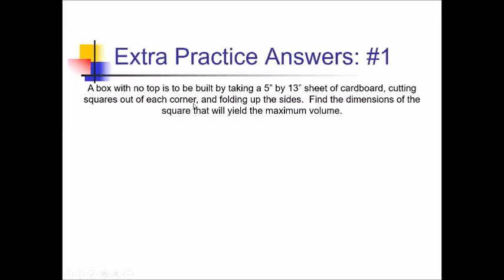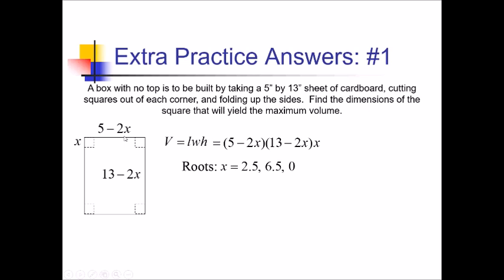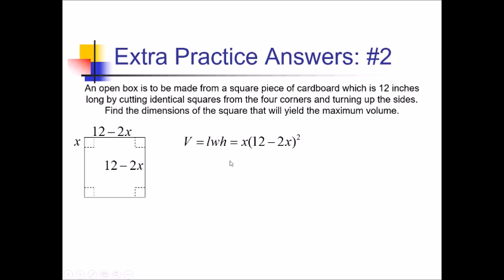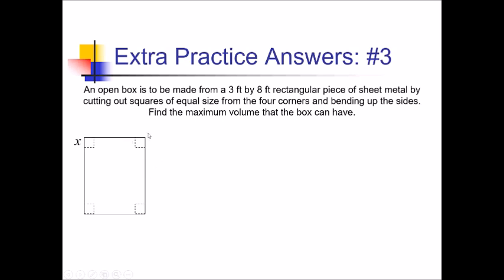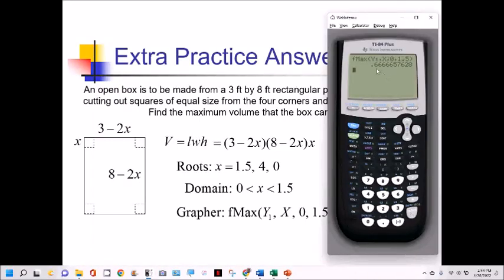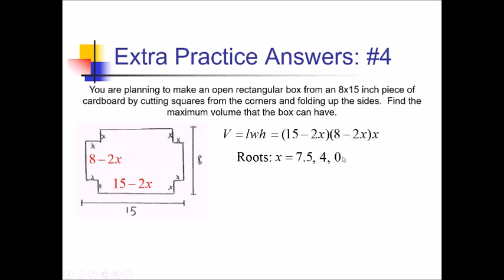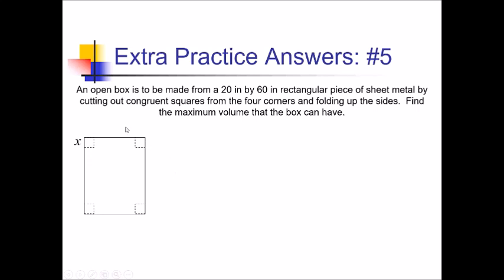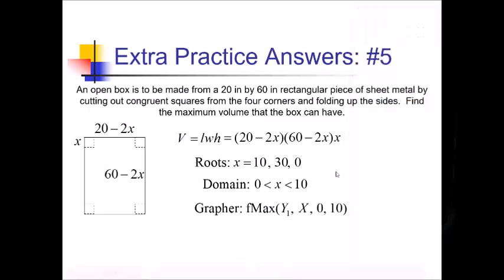Applications of Polynomials: Problem Set #3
Worked problems showing how to find maximum values of cubic functions (specifically maximizing the volume of a box).

Go here for a PDF and handout to go along with this video